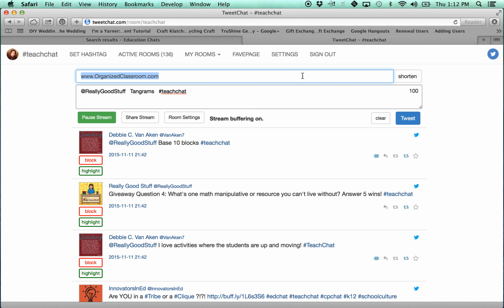Twitter Chats for Teachers